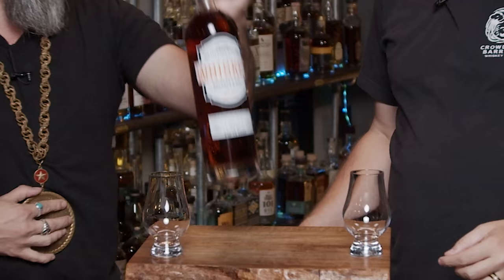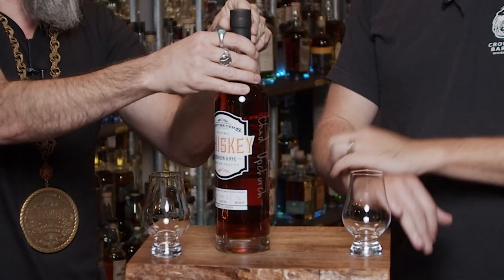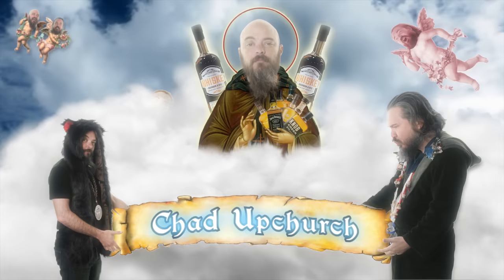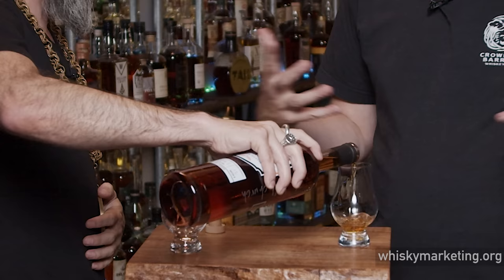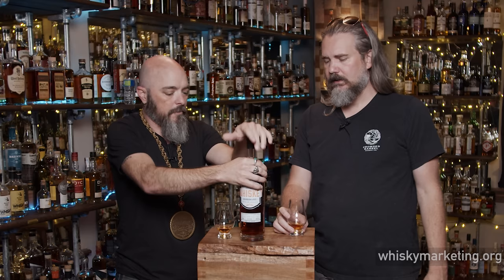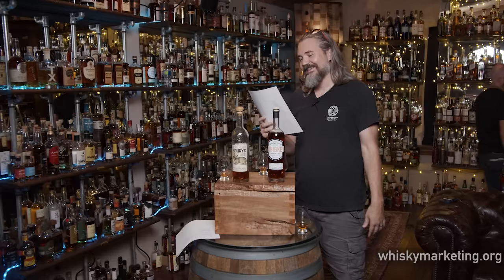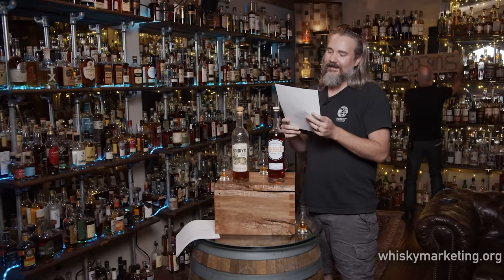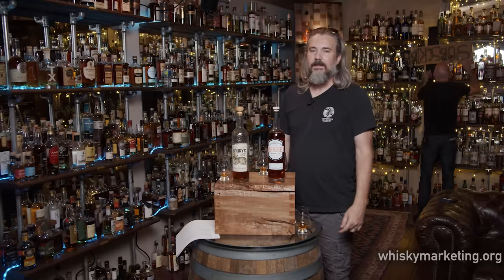Whitmeyer Bourbon & Rye Review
A blend of Texas, Kentucky, and MGP creates a unique nose and a sweet palate.

Big thanks to Patron Saint Chad Upchurch for the bottle.  Praise be.